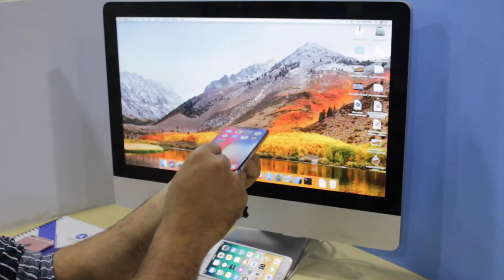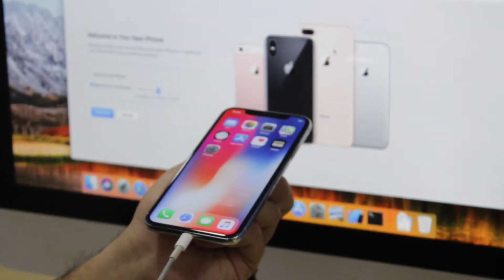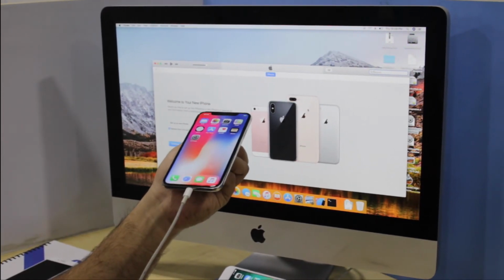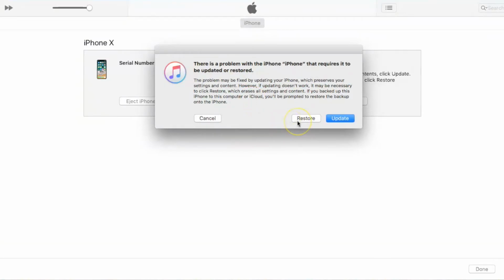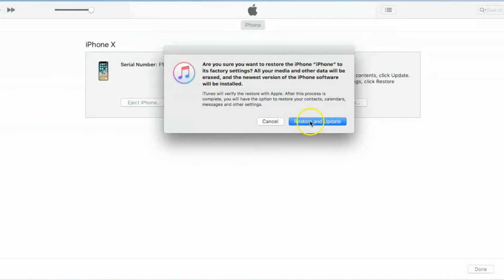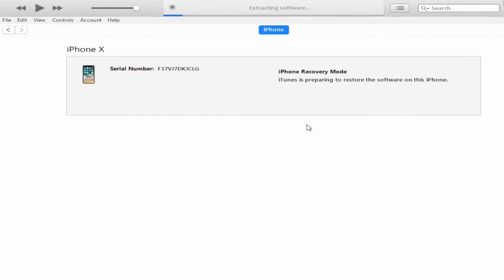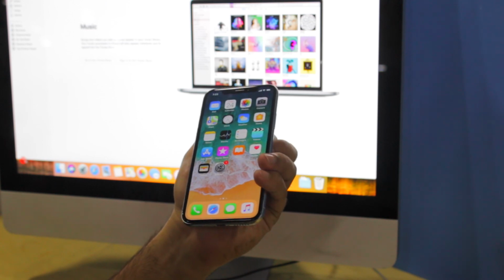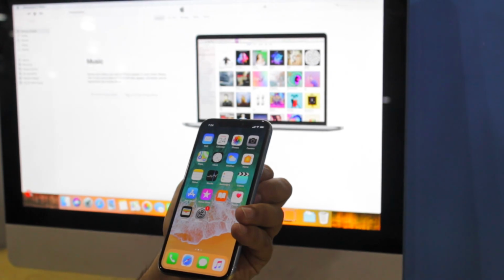How to Unlock iPhone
This Video Explains  How to Unlock  iPhone X . we can easily unlock  iPhone x  By Following This Steps you can watch
 iPhone x

 If you forget security code of your phone and you’re locked out
 There are few things you want to do
 The first thing that if your phone has an iCloud lock unlock it
        all information is gone be deleted
 So make sure you have back up in computer or iCloud like
          pictures, photos, vedious, contacts
 So that your phone to your computer using a usb cable you
        have to run the latest version of ITunes on your computer
 Next step to enter recovery mode on your I phone
 So press and hold the power off key until you get the switch to
        power it off
 Press gonna press the hold the volume down key at the side
         key
 Keep holding it until you see the connect to iTunes logo it gone
         to 10 seconds
 If you don't get it first time you can try again
 So you did it correctly you are going to get a message
         Recovery mode
 iTunes say that your phone has been detected
 So click the restore and restore and update
 Your phone is gonna restored and gonna be back
  It is completely new now you can see here my phone was
         restored
 Now you can restore from previous backup you had
 Welcome to your new iPhone set up as new iPhone

 AppWorld profiles :-